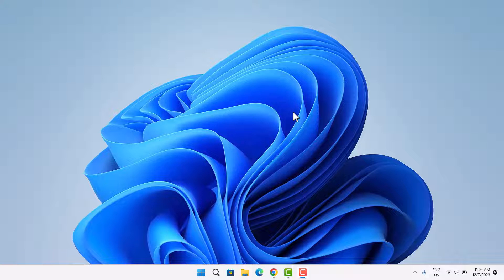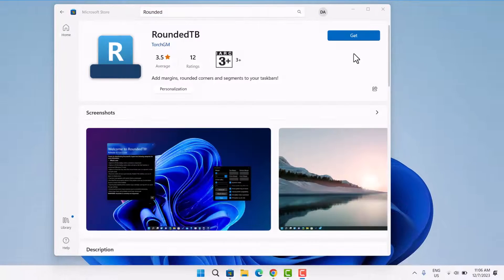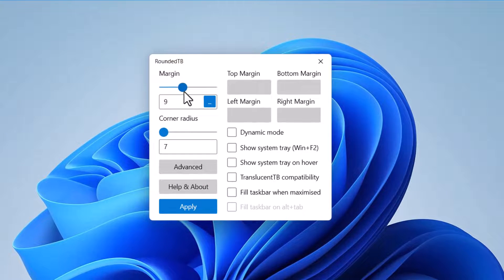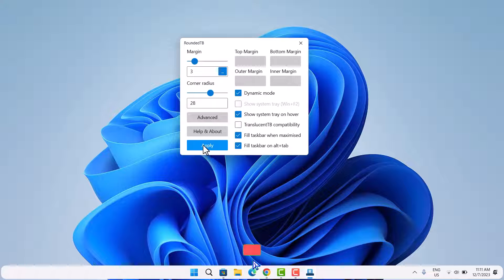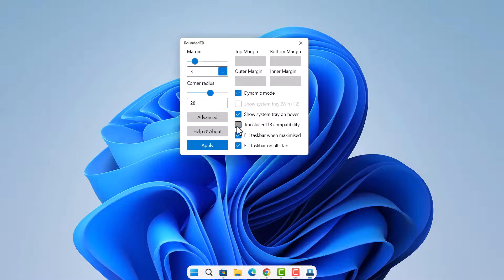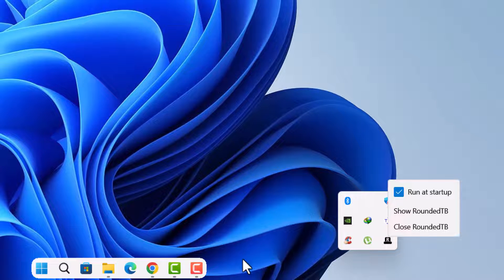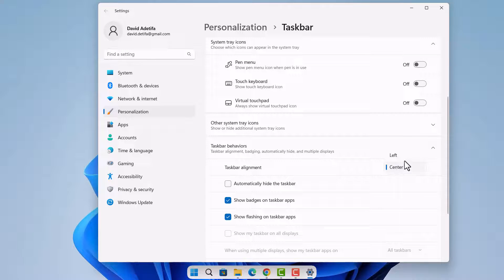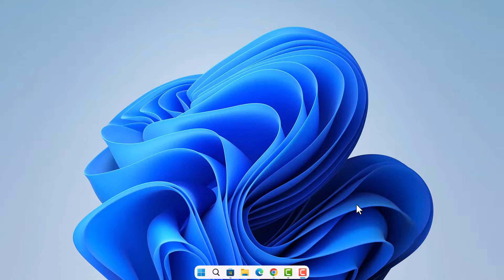How to Setup Rounded Taskbar on windows 11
Hi, this video will reveal the method which you can use to achieve a compact and clean taskbar, totally different from your everyday windows taskbar.